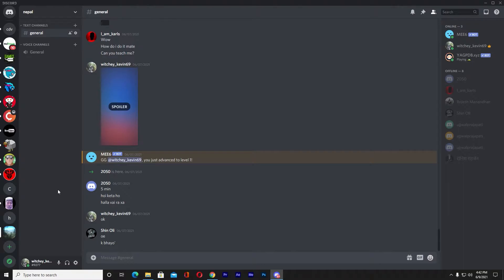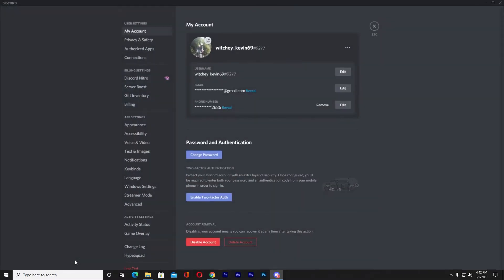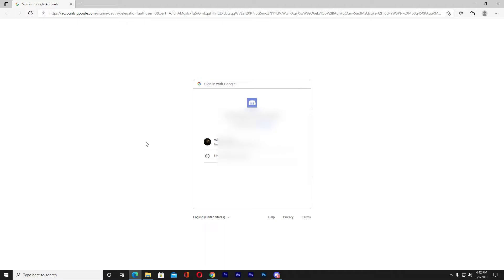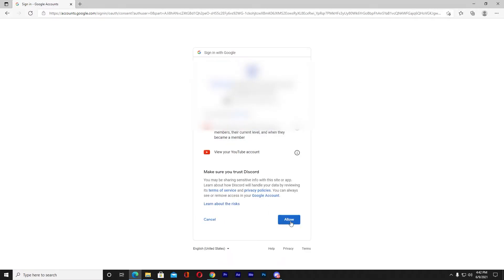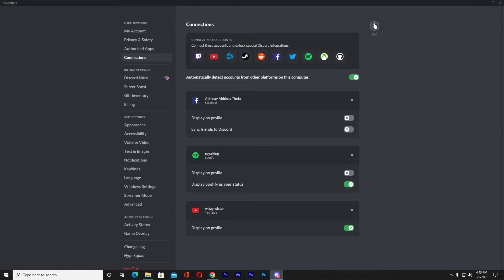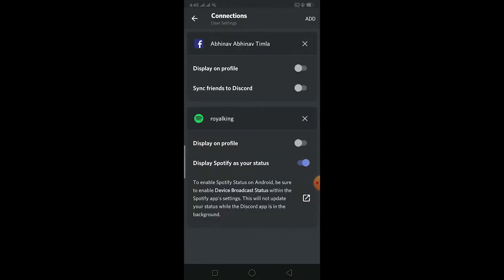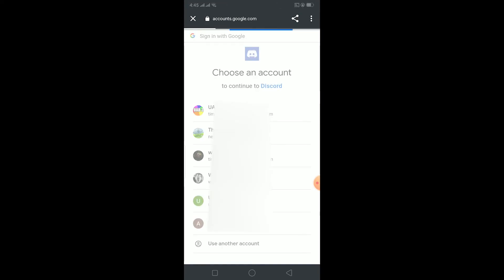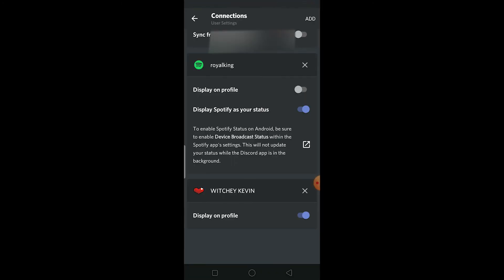How to Link YouTube Account to Discord on PC and Mobile?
Hi and welcome to How to Link Youtube Account to Discord on Pc and Mobile. In this video, I show you How to Link Youtube Account to Discord on Pc and Mobile. Discord is a free chat app for gamers that are designed to create an experience similar to Discord servers. It takes just a few minutes to connect your Discord account with your Youtube channel and start streaming live video. It also has servers where people can talk to each other while playing games, making it popular among gamers.

This video will show you how to link your Youtube account with Discord on your PC and mobile device. The process is very quick and easy and only takes a few minutes. Enjoy!

Simply follow the steps below-
1. Go on your discord and click on users' settings. There go on connections and select Youtube.
2.Then it will take you to a link where you will have to select the account you want to link. Next click allow. Your Youtube on pc will be linked to discord.
3.On your phone simply go to your application and select the profile and click on connections.
4.There click on add on the top right corner. then select Youtube. Again select the account you want to link. Click on Allow.

There you have it: How to Link Youtube Account to Discord on Pc and Mobile.

0:00-intro
0:30-How to Link Youtube Account to Discord on Pc and Mobile?
1:55-outro